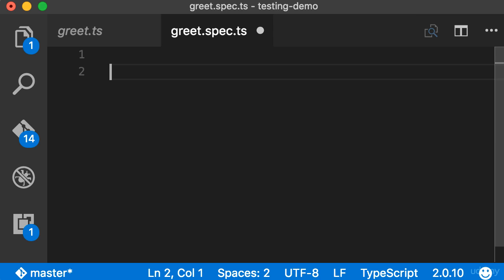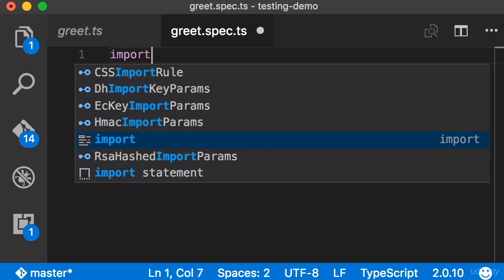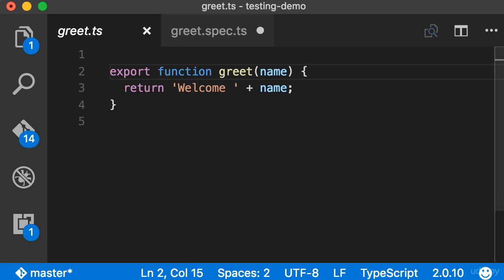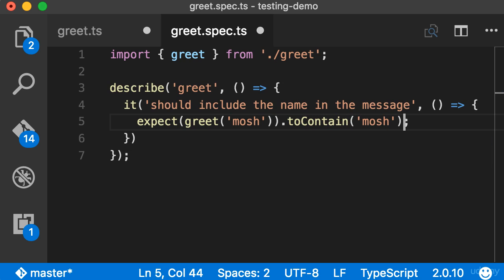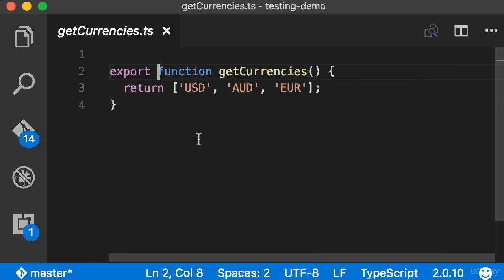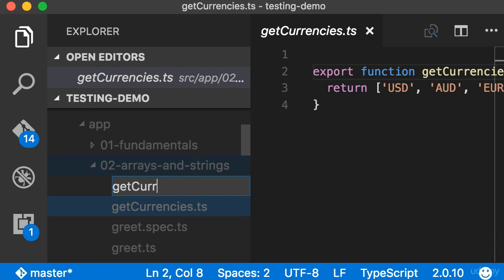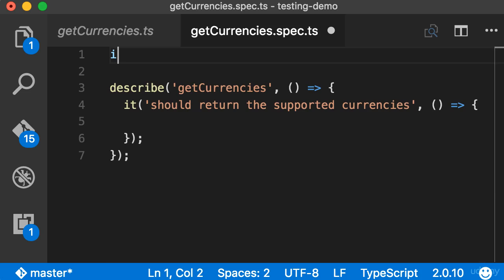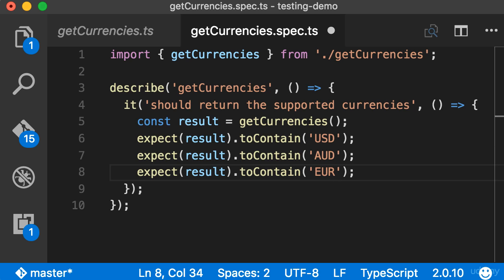251 Working with Strings and Arrays